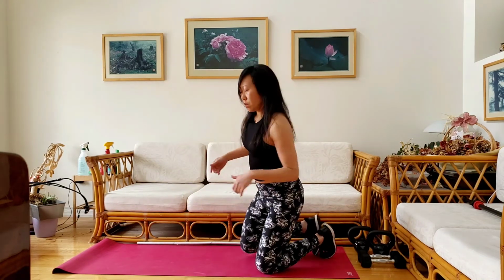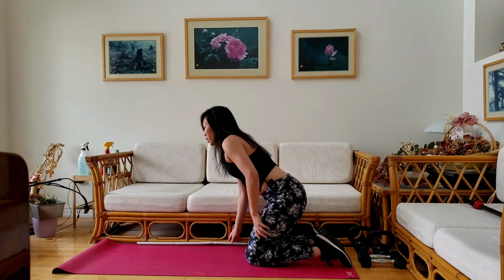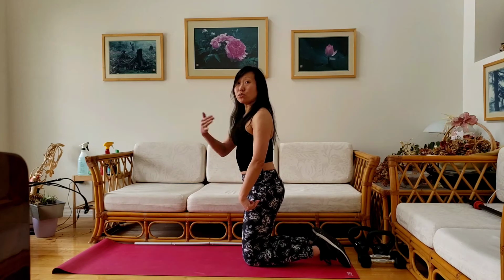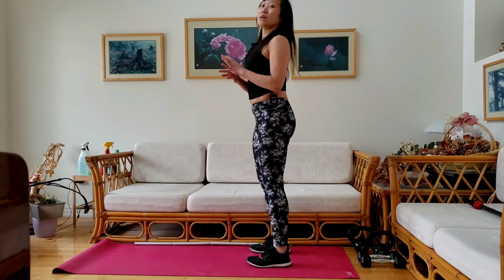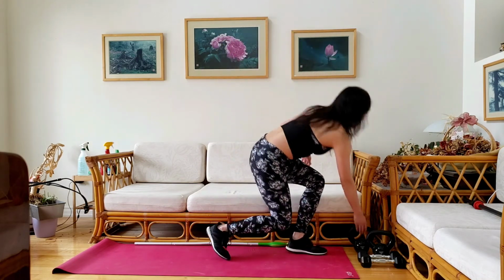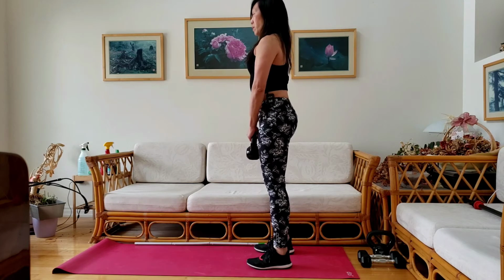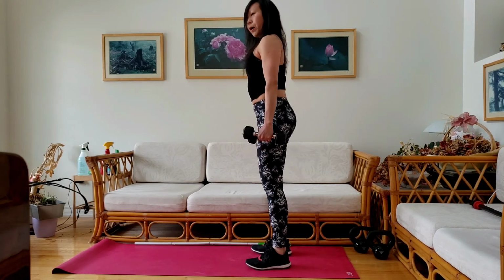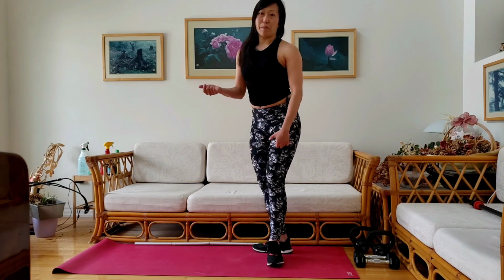Hip Hinge / Romanian Deadlift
Let's learn the important primal movement: hip hinge. This is a hip-centric movement that does not put much strain on the knee joints. When done correctly, the spine is able to maintain neutral position and this movement strengthens the posterior chain. This is the building block for many exercises such as deadlift, kettlebell swing.